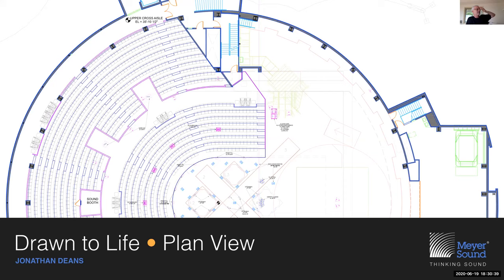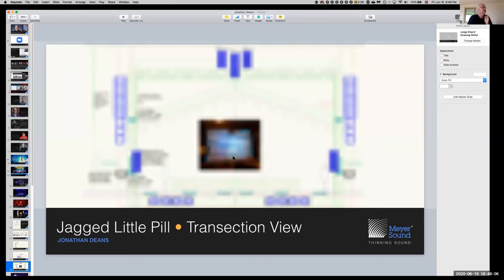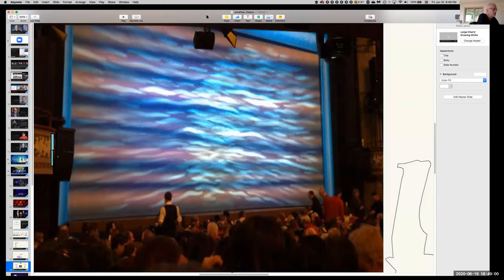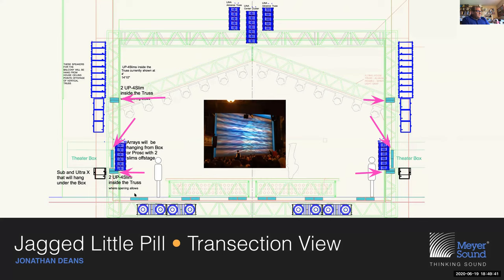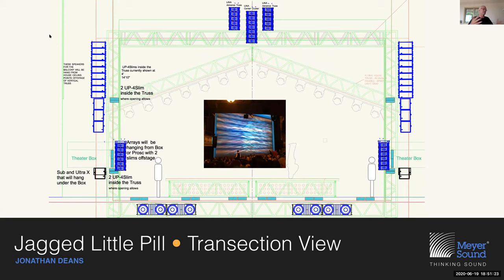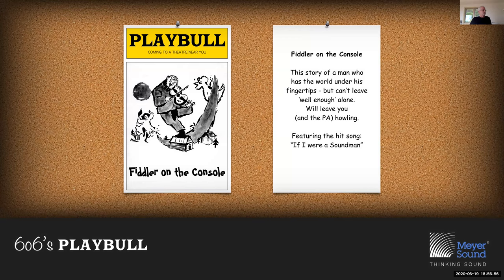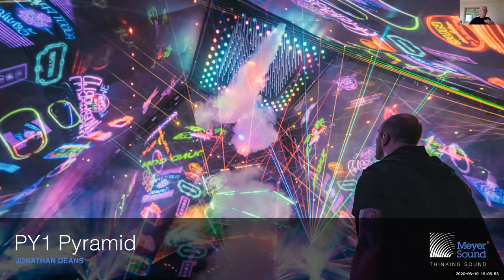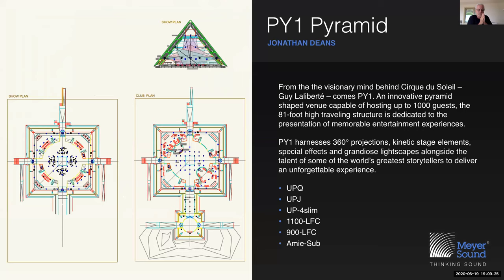Webinar: Jonathan Deans, Sound Designer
Instructors: John Monitto, Meyer Sound Director of Business Development; and Merlijn van Veen, Meyer Sound Senior Technical Support & Education Specialist
Special Guest: Jonathan Deans, Sound Designer